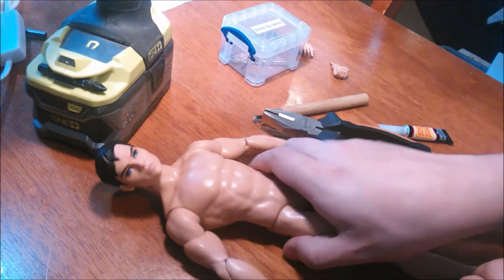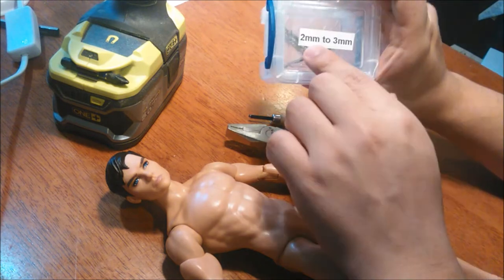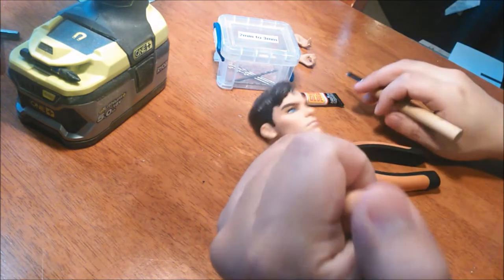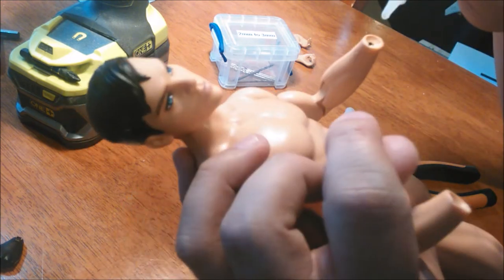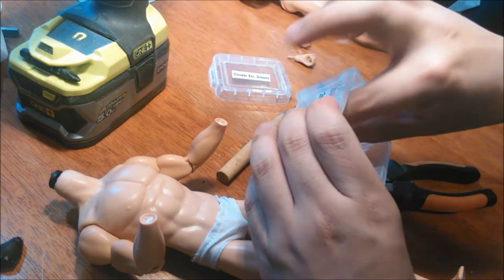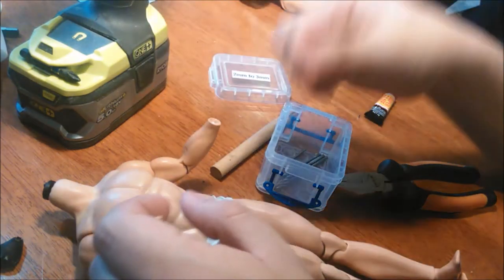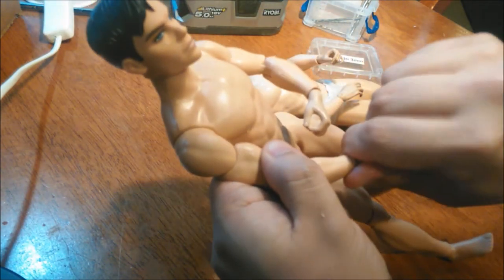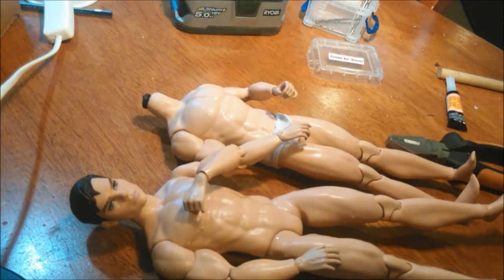Hand Swapping Batman v. Superman Ken doll hands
Everyone's been asking for a tutorial on how I changed out my Superman/Batman Ken hands so I quickly filmed this. Apologies for the quality, but hopefully this helps someone out there.

What you need:

-Pliers
-Etching Tool/X-Acto Knife
-Drill/Drill Bit (I use 3mm for my doll hands)
-Superglue
-Spare pair of hands (I used Integrity Toy Male hands)